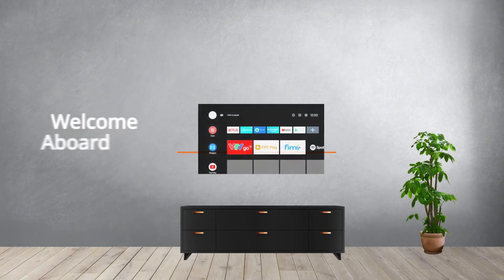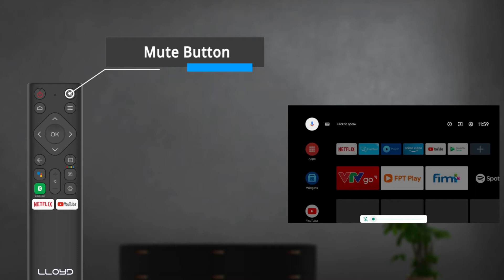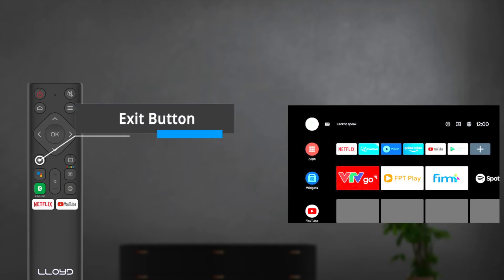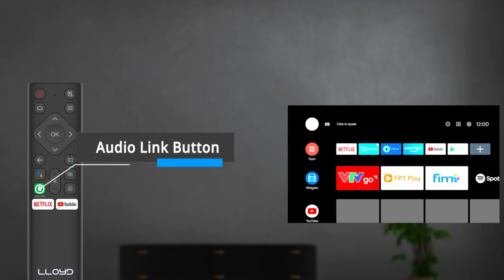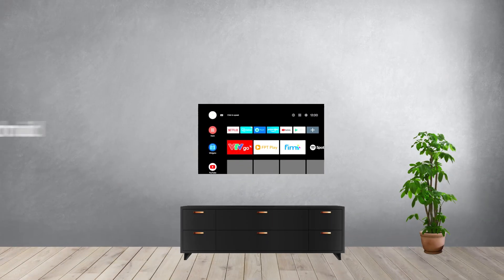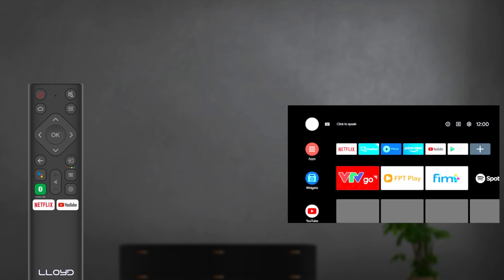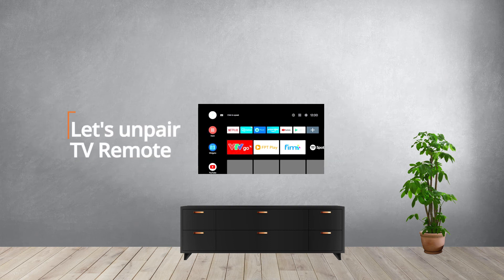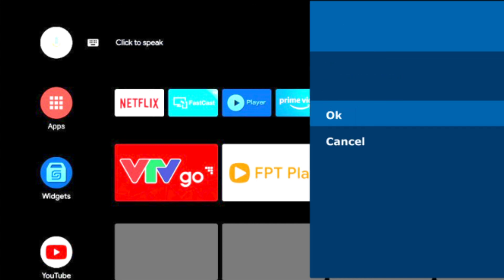Lloyd Android TV Tutorial - Remote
Now that you have successfully set up your Lloyd Android TV, let’s learn how to use our smart remote. Take a quick look at the video to understand the tutorial.